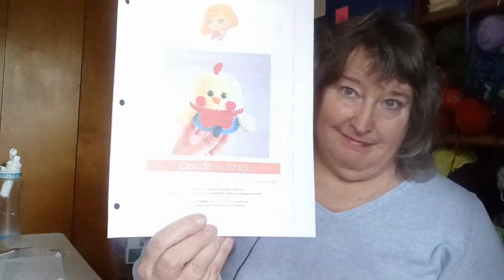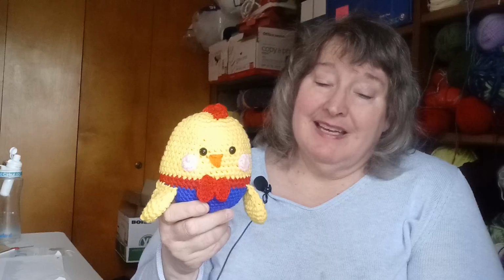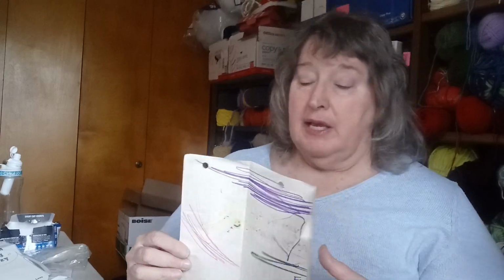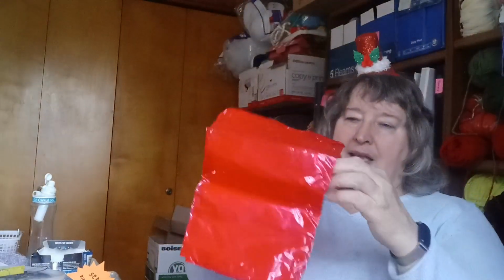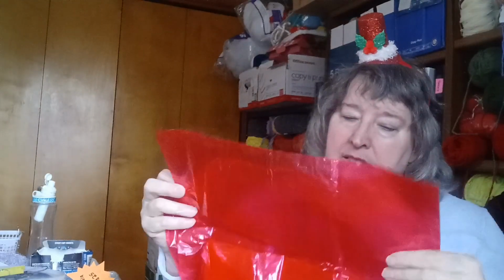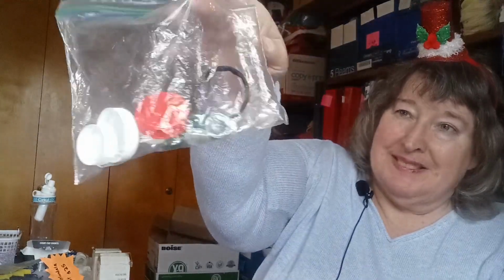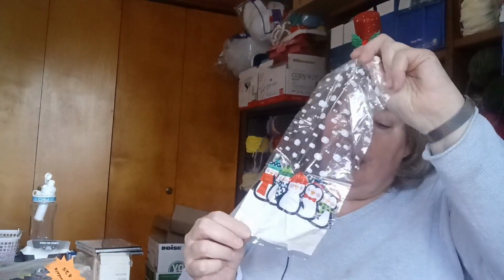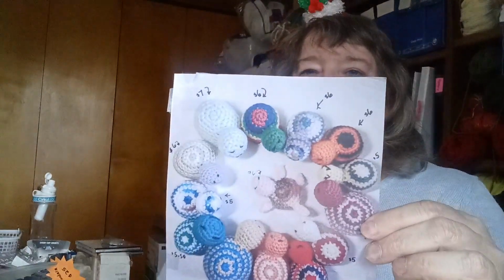My freebie of the day, plus cleaning out a "junk box"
Happy Mail:
Elaine Okupski

Links from today’s video:
Claude the Chick

Fat Cat - a pattern from 2019!